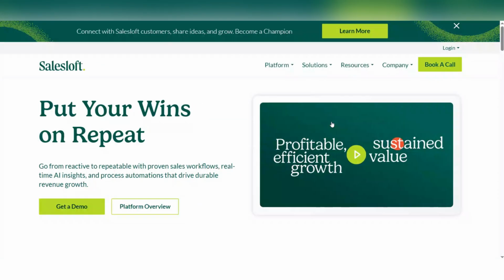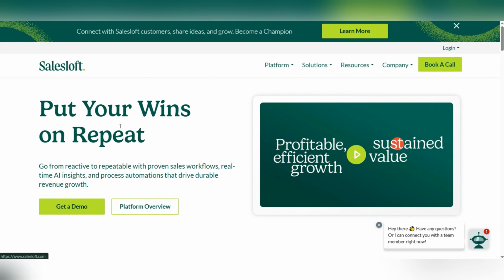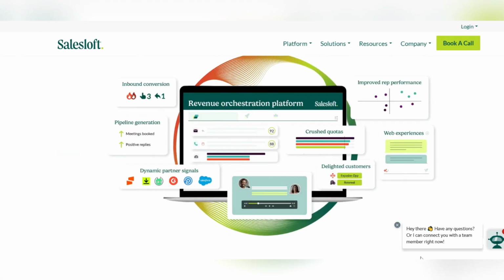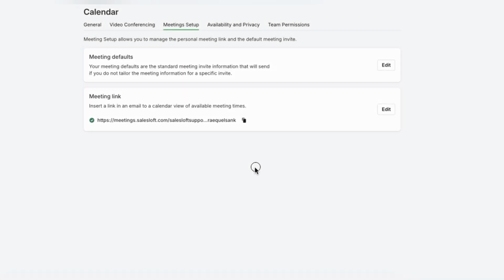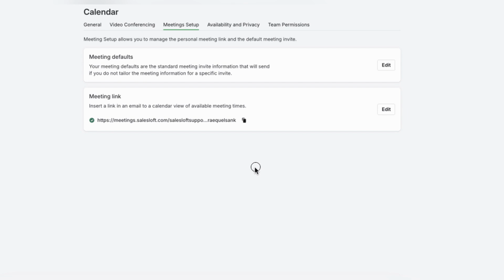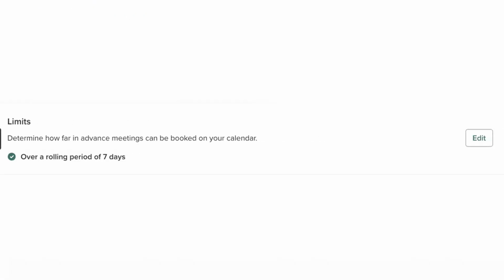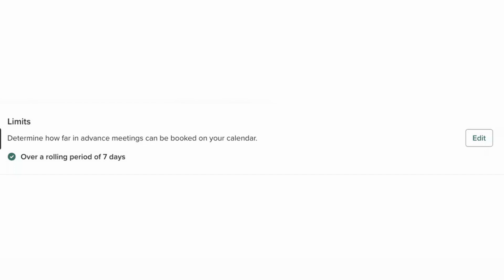How to Change Meet Time in Salesloft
In this video, I'll show you how to reschedule a meeting in salesloft. The method is very simple and clearly described in the video. By following all the steps in the video, you'll be able to easily learn how to reschedule a meeting in salesloft.